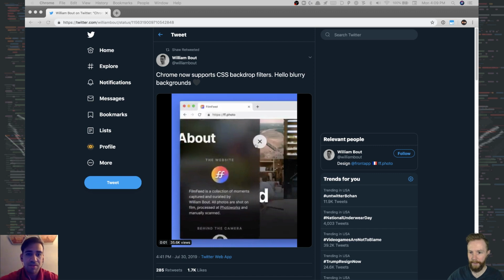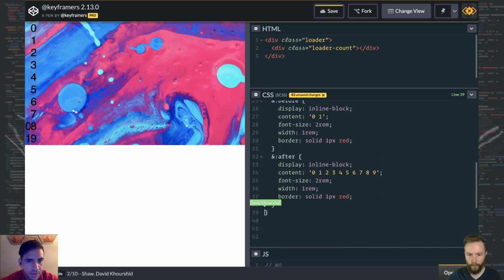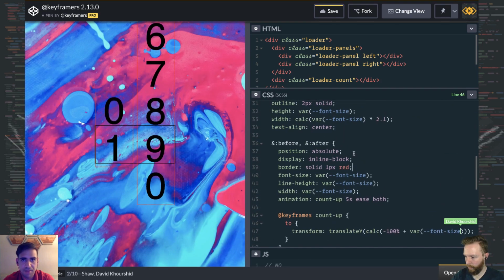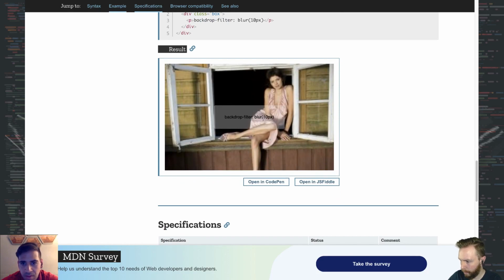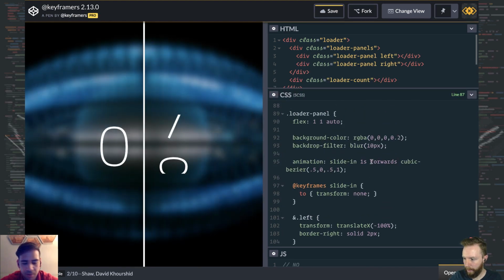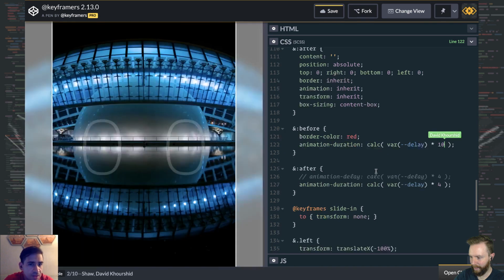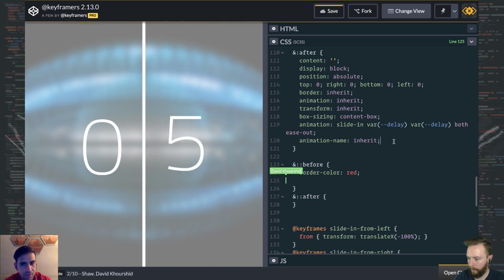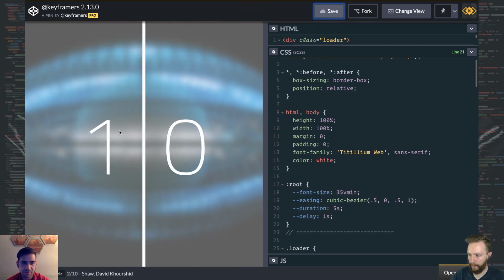Blurred Blinds | CSS-Only Loader Animation Tutorial with backdrop-filter: blur | @keyframers 2.13.0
David Khourshid and Stephen Shaw work with the hot-off-the-press backdrop-filter support in Chrome to create a CSS-only blinds loader effect.

Skip around:
1:30 Animation overview
5:20 Start coding
1:00:43 Keyflections

Topics covered:

* Backdrop-Filter Blur
* CSS Animations
* CSS Variables
* Counter animations